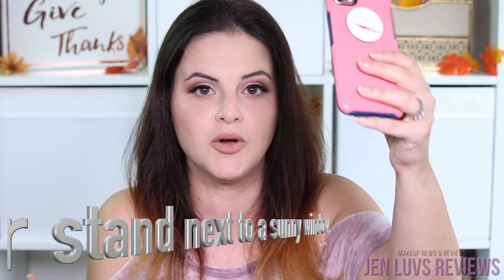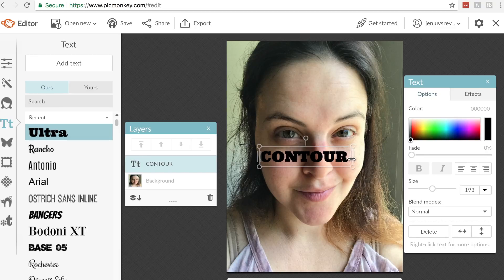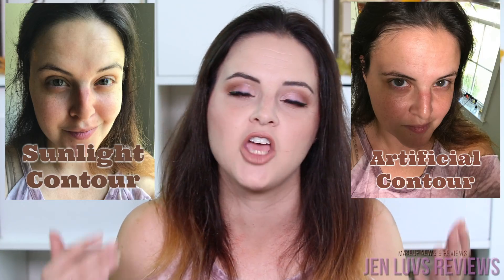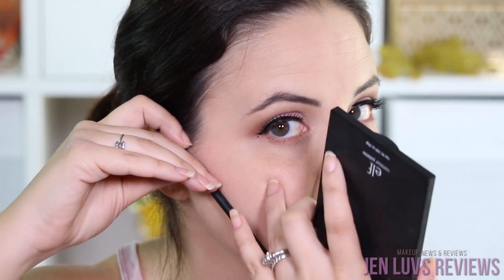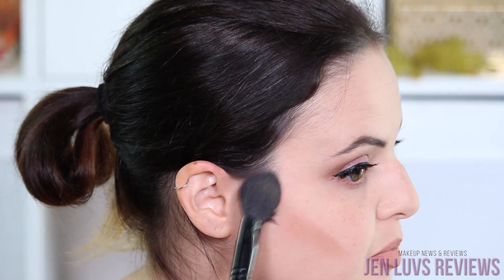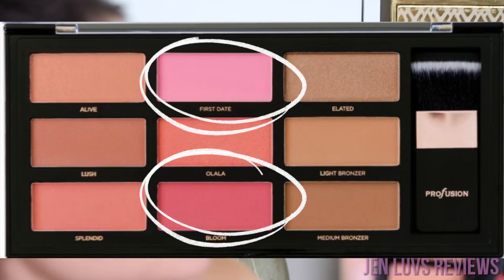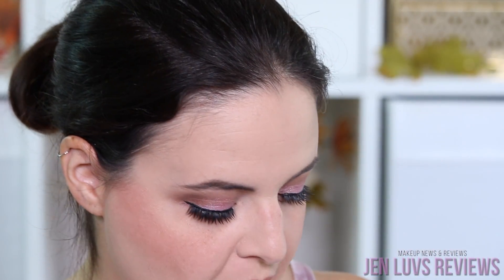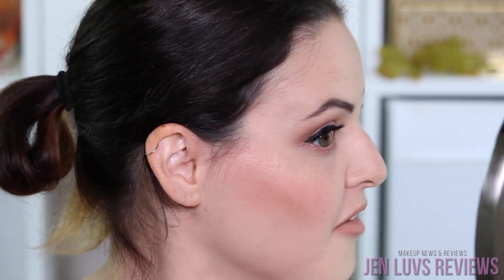How to Find YOUR Perfect Contour Shade! + Contouring Tips! | Everyday People Makeup Tips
Contouring was always scary for me. What shade do I use? Where does it even go?? I'm going to break it down for you so that ANYONE of ANY skin tone or face shape will know exactly what color to use and where to place it on your face. It's easier than you think!

*Two things I want to add - Your contour shade should be about 2 shades darker than your skin tone. Be careful not to go too dark! You also want to make sure you use a MATTE contour shade, not a shimmery one!

*And one more thing regarding my makeup look in this video - I'm getting comments that you can't see my contour in the finished look. This was on purpose! A chiseled, visible contour looks great on video and in IG photos, but for everyday people (the intended audience of this video) it is my opinion that it should be blended and natural. You can see it up close, but not from far away.

This is a a free website that you can pay to add additional features. You do not need to pay to use the tools described in this video.

*Purchase Links*

ELF Contouring Kit at Ulta (one shade)
ELF Contouring Kit at ELF (two shades)
ELF Blush Brush at Ulta
ELF Blush Brush at ELF
ELF Amazing Angles Contour Set ($10) at Ulta

I don't see the clear handled contour brush that I used, but this one should work - Beautifully Precise Micro Contour Brush -

How to send photos from a phone to a computer